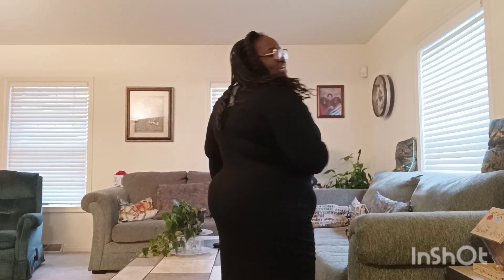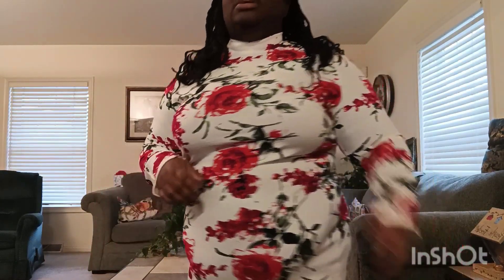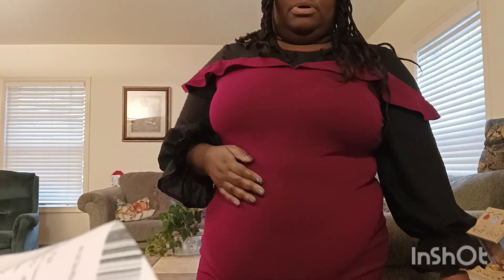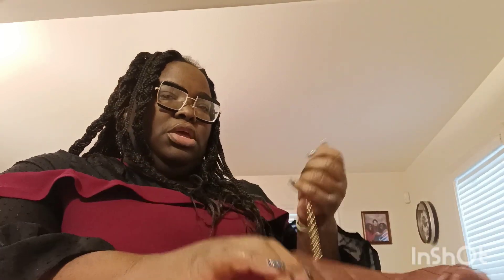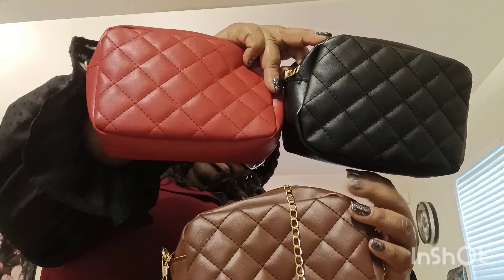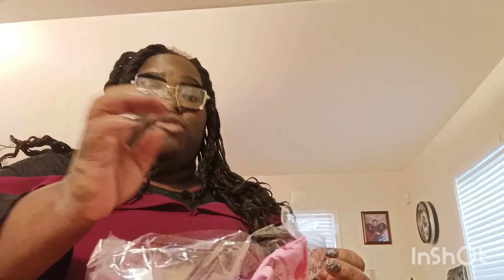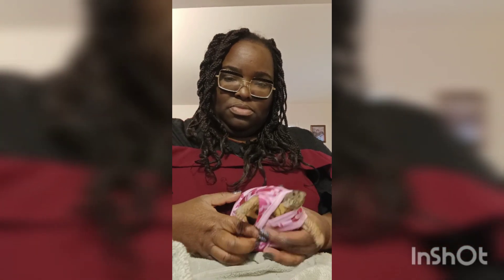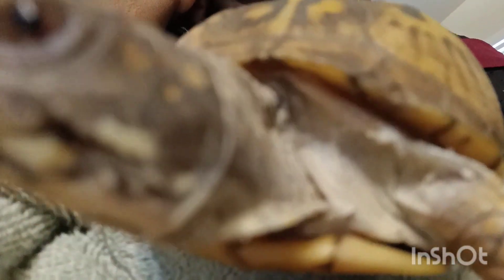random SHEIN haul